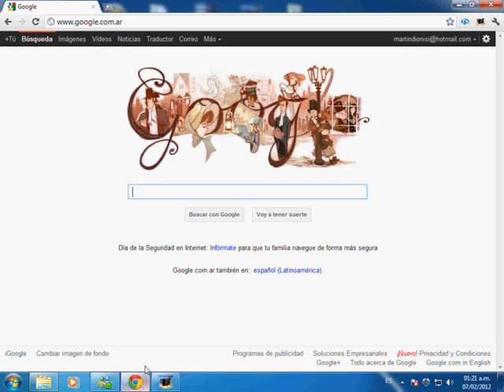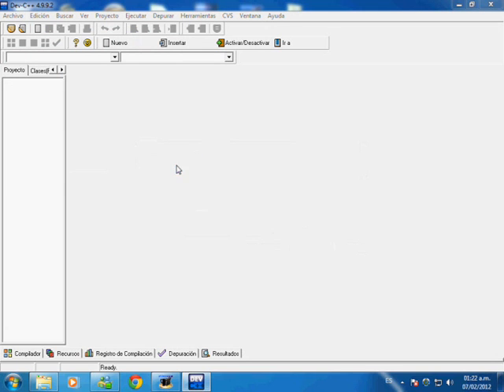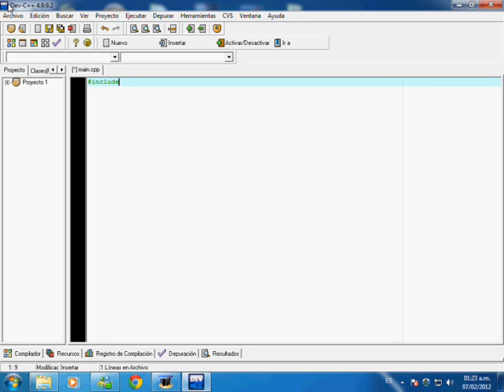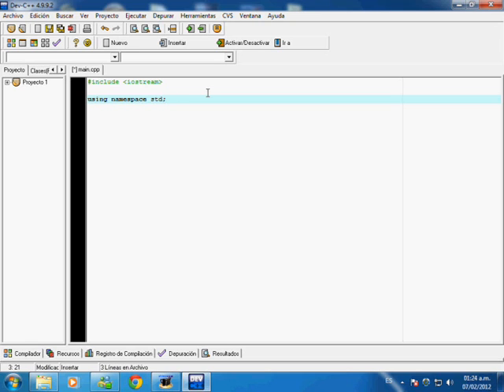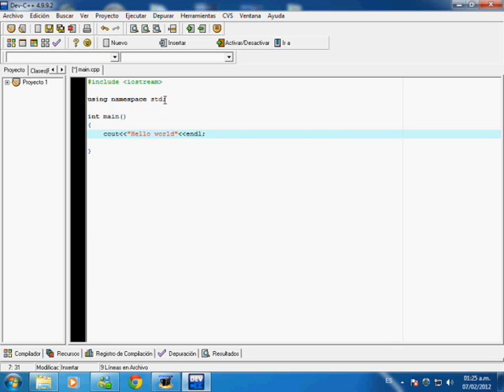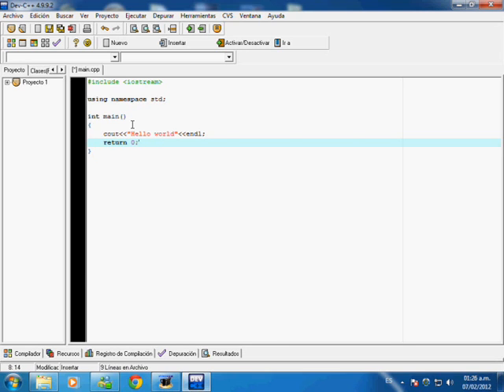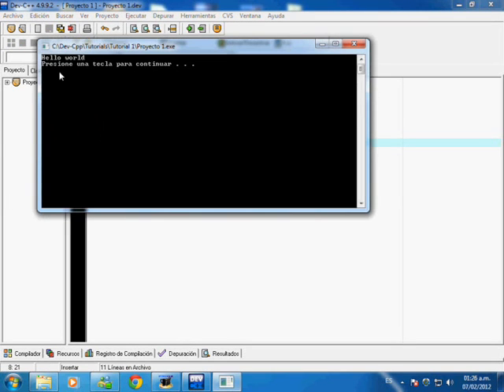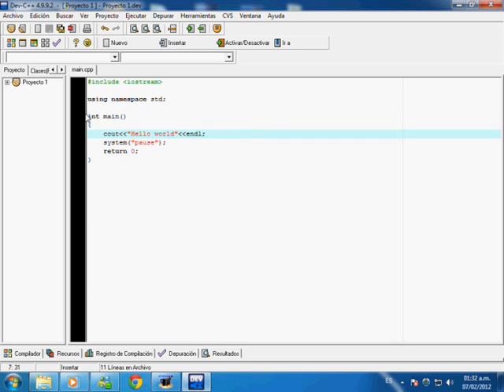C++ Tutorial 1 Hello World !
These is the first vid of a serie of tutorials for teaching you c++ from scratch, asuming you got no knowledge of programing, so if you want to learn c++ you come to the appropiate place!
Sory for the quality its just windows movie maker =( , my next vids are goning to be in hd!